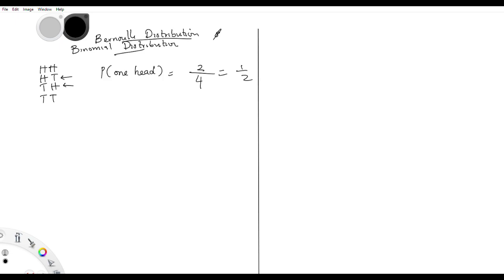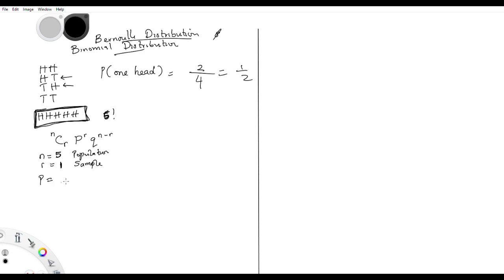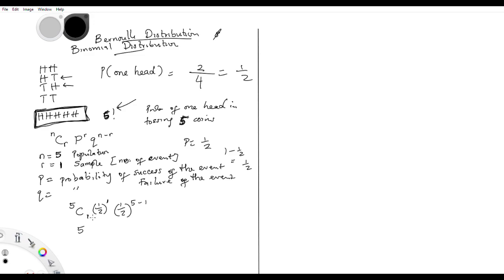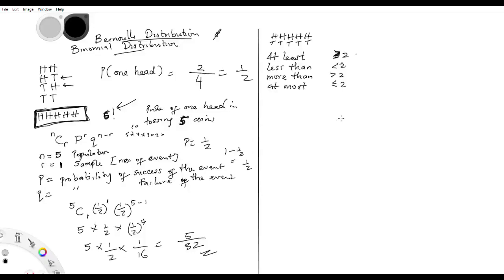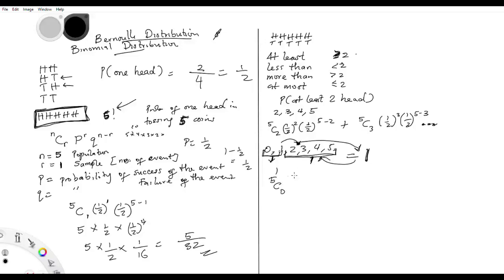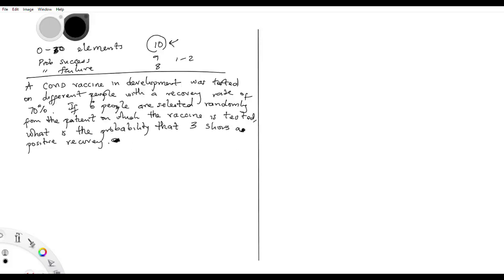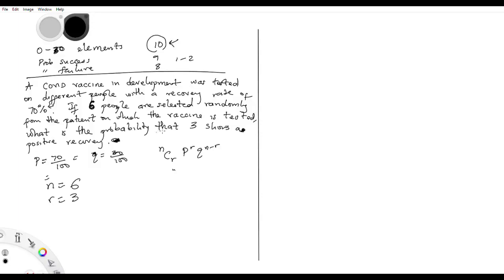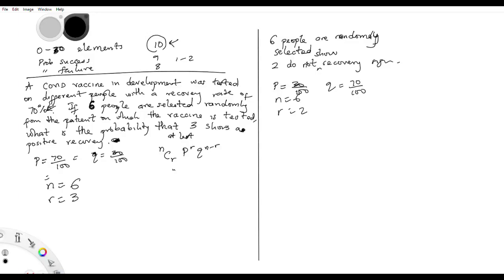STS 201: Bernoulli and Binomial Distribution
Sorry the voice over is not clear enough.

Here is a tutorial on probability distribution. Sorry it took so long to make another video.